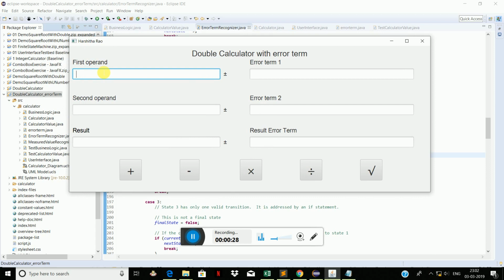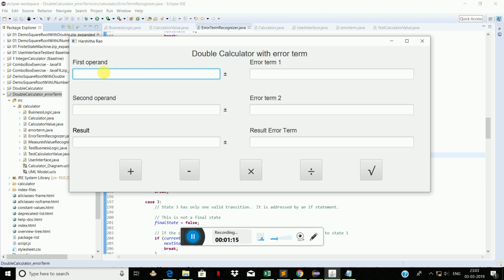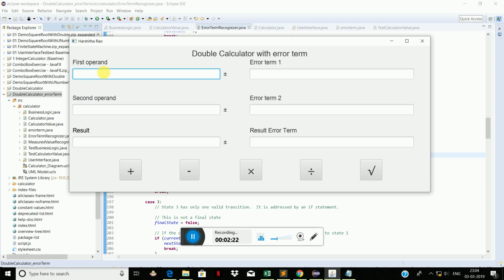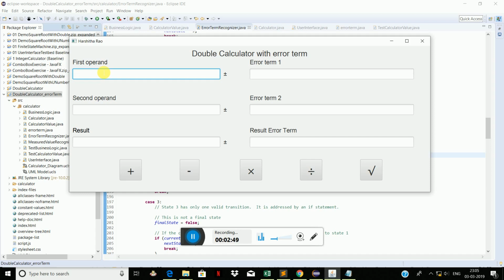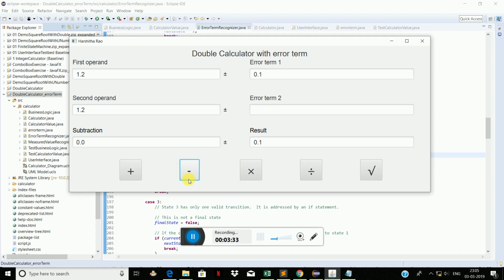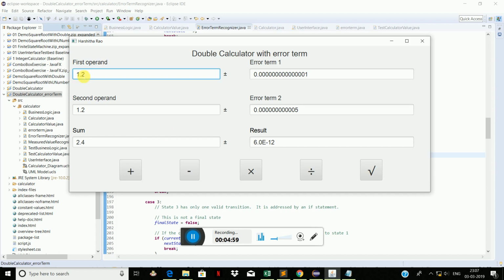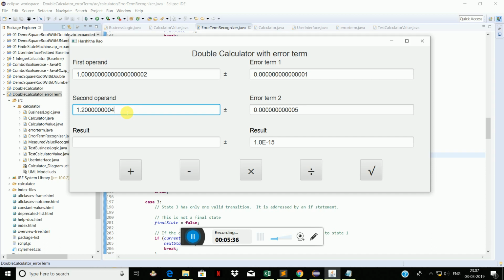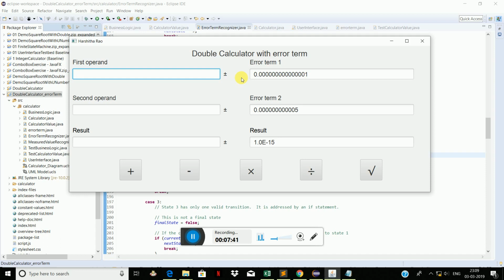Double calculator with error term